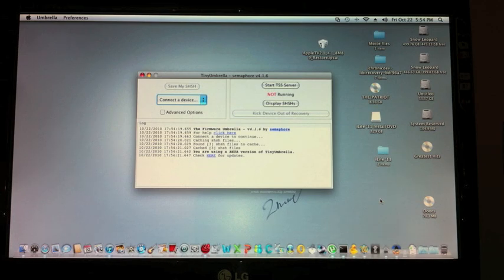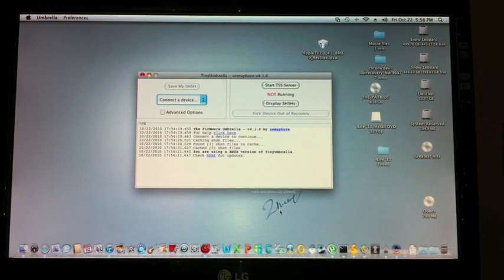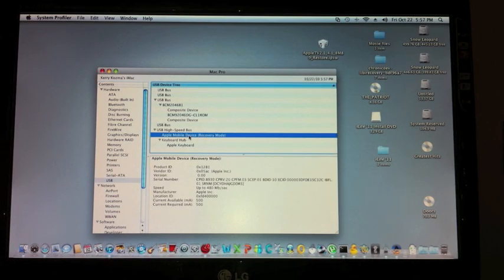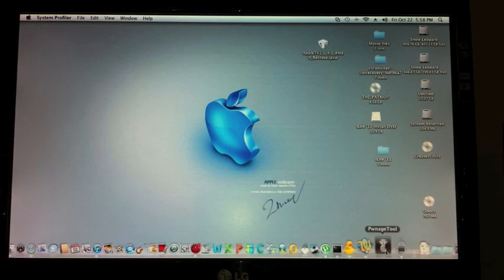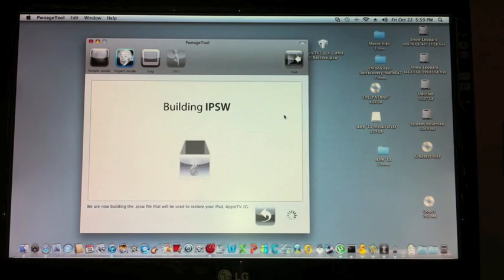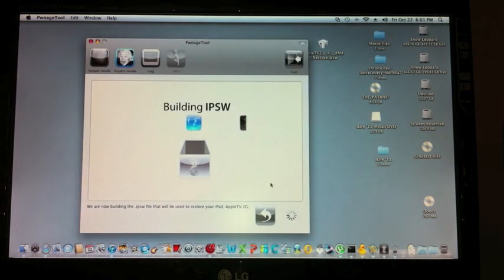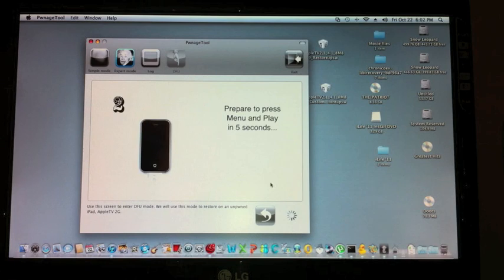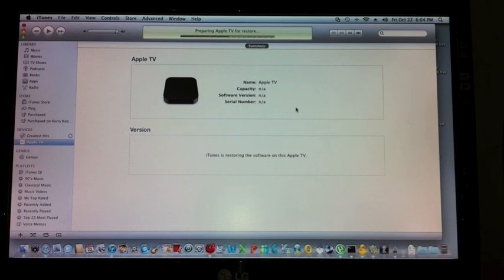Apple T.V. 2G jailbreak and ssh Part 1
This video will show you how to save your shsh blob with tinyumbrella. Jailbreak your Appletv2g, ssh your appletv2g with terminal and cyberduck, and we will also install the first third party Lowtide plugin!

PwnageTool 4.1 iTunes 10.0.1 and iOS 4.1 for Apple TV 2G

Cyberduck